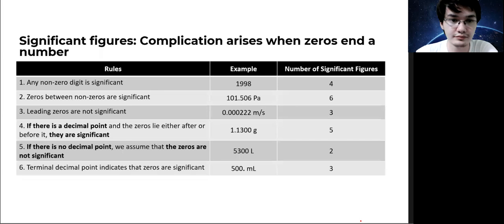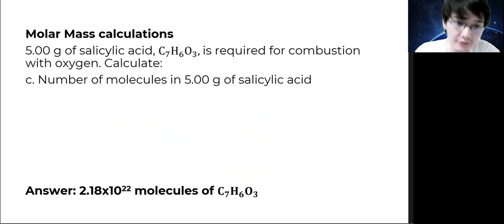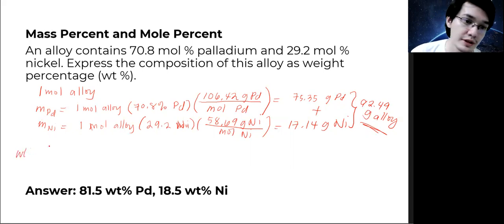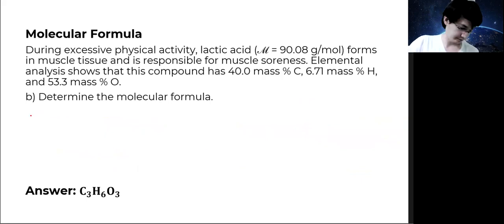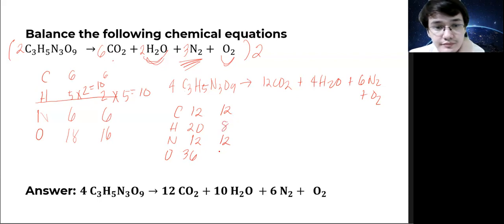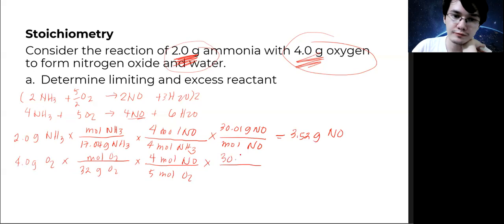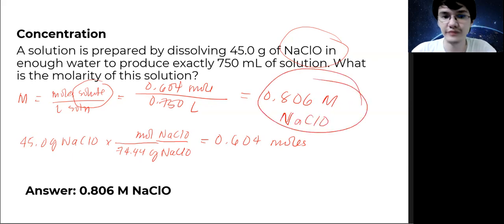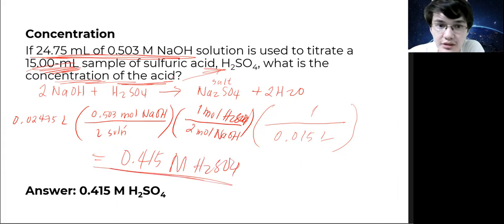Lecture 1 2 Basics of Chemistry